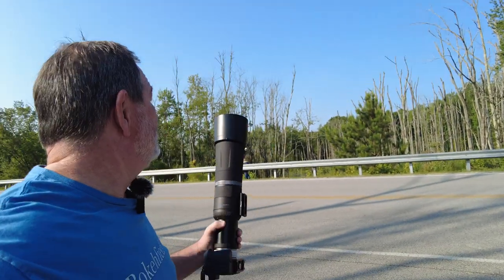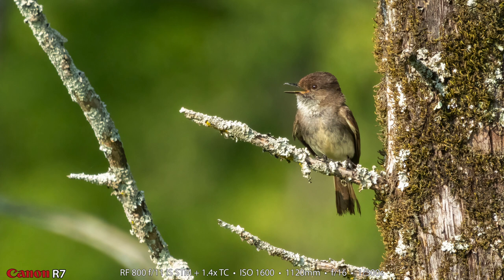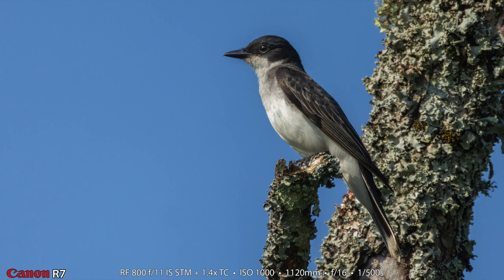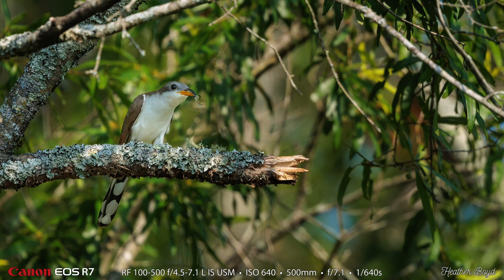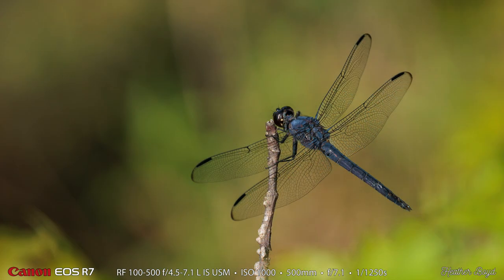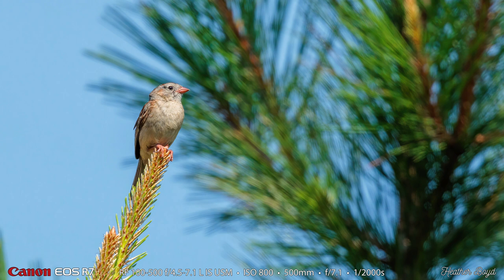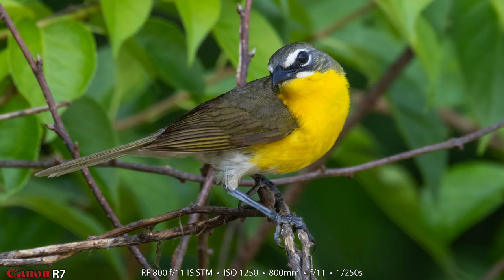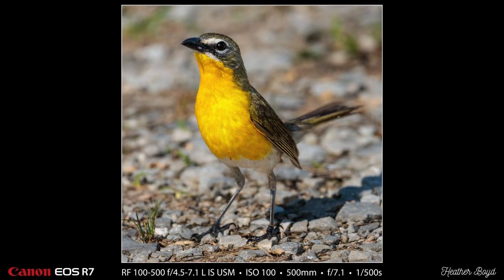800 f/11 VS 100-500 Bird Photography Canon R7 1.4x Extender Teleconverter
Heather and I go out to make bird photos, I decided to try the RF 800 f/11 AND the 1.4x teleconverter for a huge 1792mm full frame equivalent focal length. After using the teleconverter for a while I took it off and used the 800 by itself. meanwhile, Heather used the RF 100-500 the entire day.